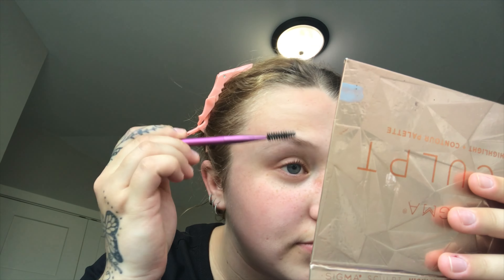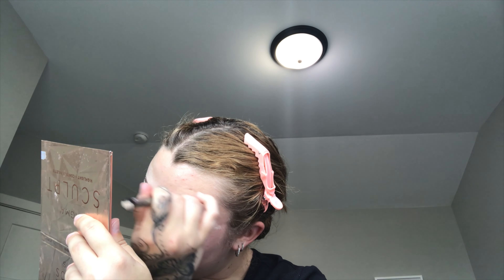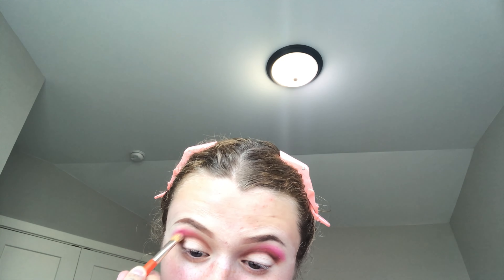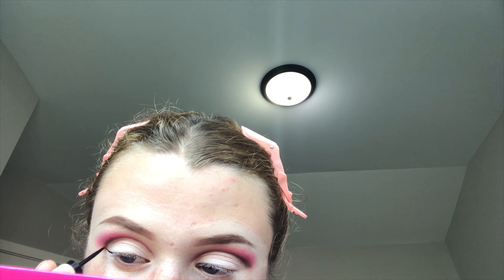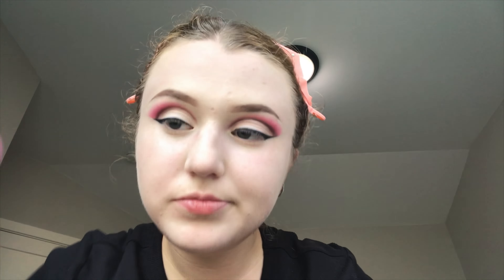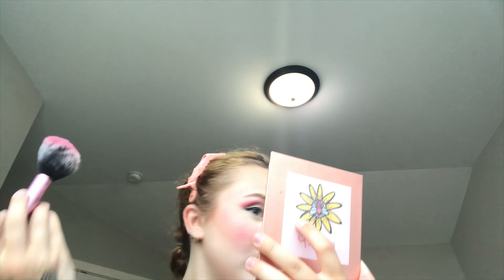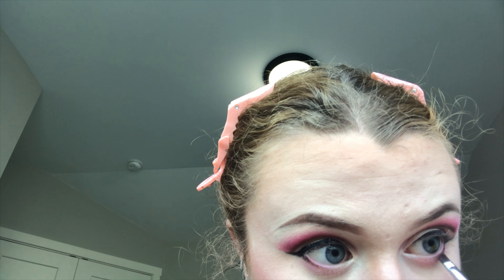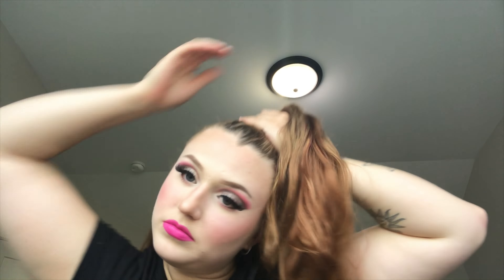Barbie Glam Makeup Tutorial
I hope you guys liked the look and video!! 💗🎀
Jessibartistry.com
Ig & Fb @jessibartistry